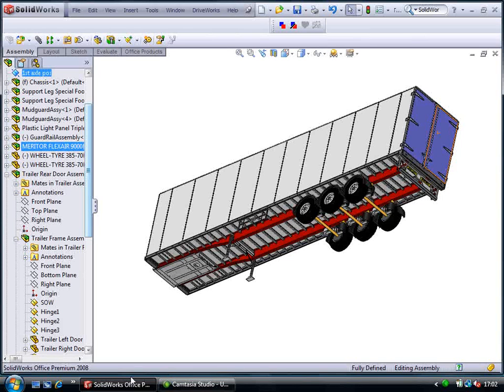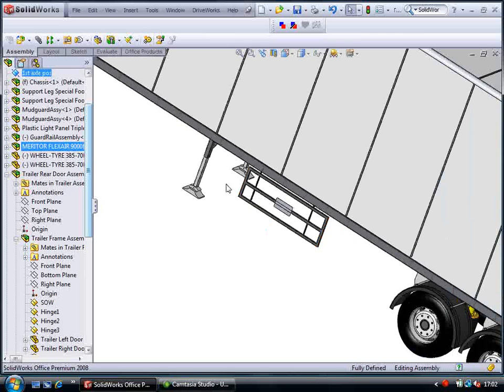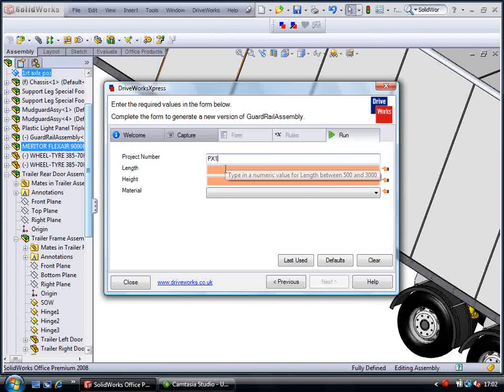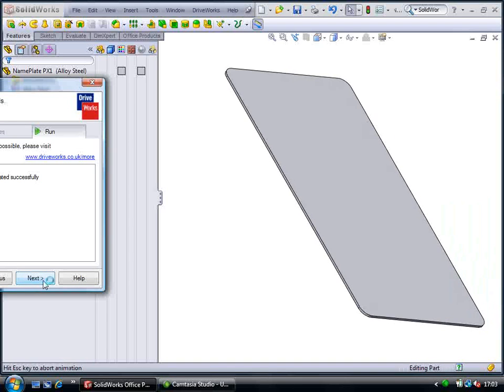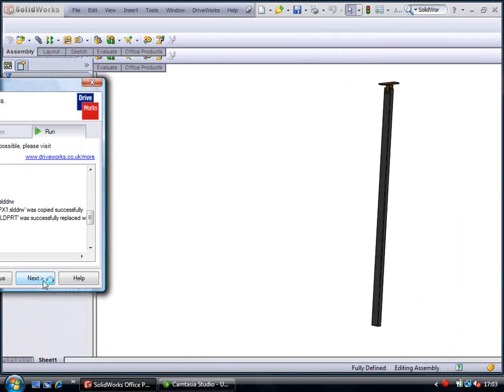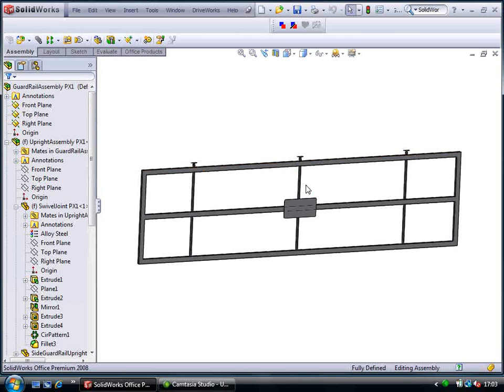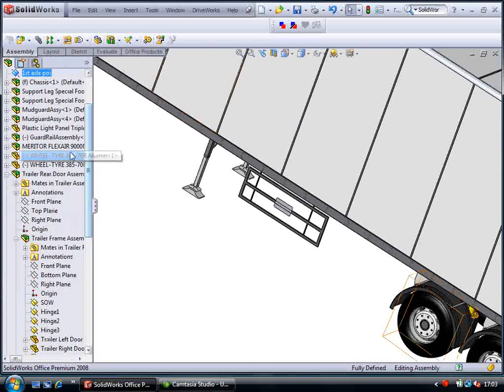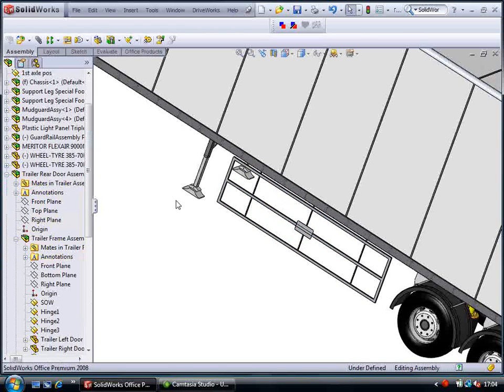Guard Rail Design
Use DriveWorksXpress to automate the design of Trailer components